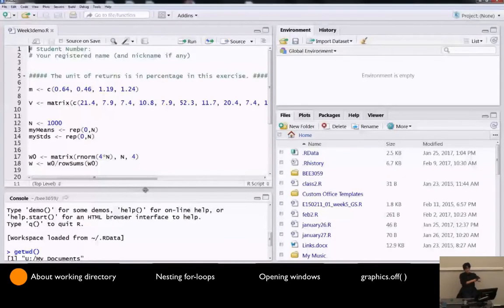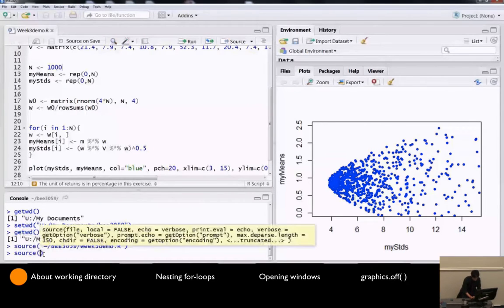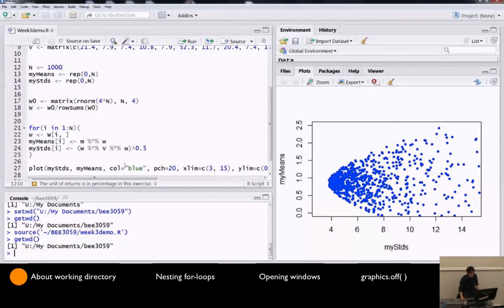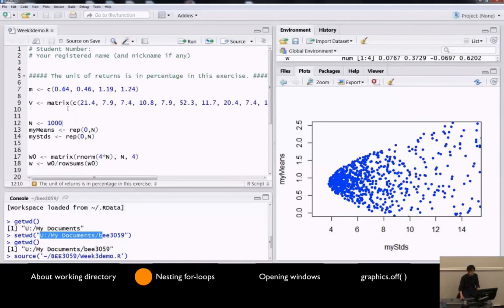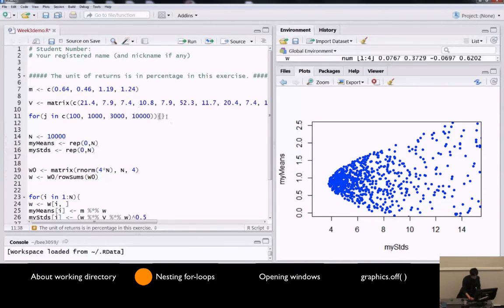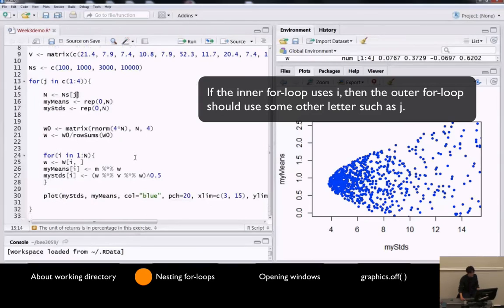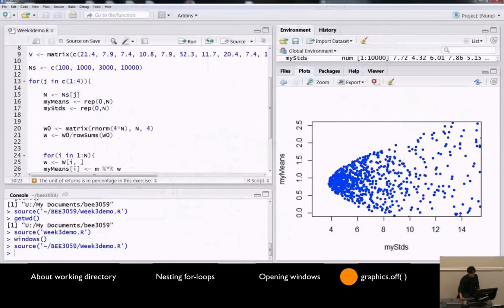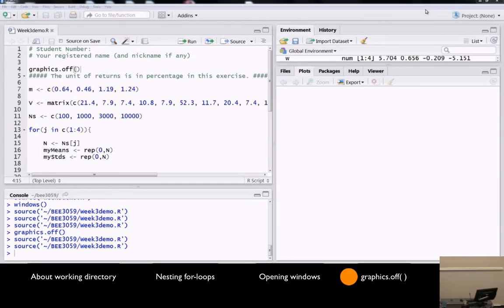Asset Pricing (2017) Week 5 class part-1/3 (R demo1)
Working directory 0:00
Nesting for-loops 3:08
Opening windows 5:39
graphics.off( ) 6:41